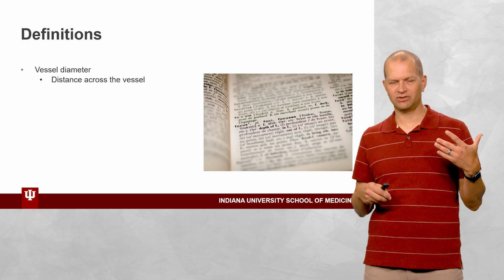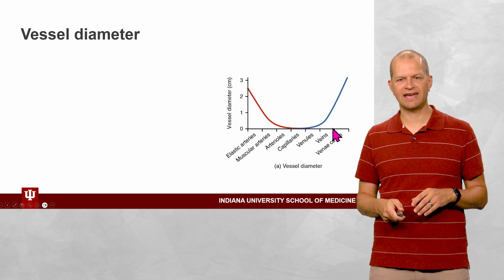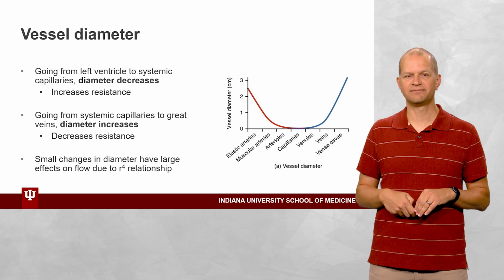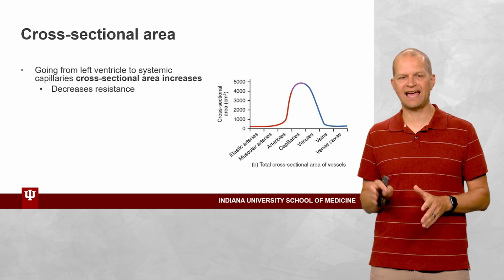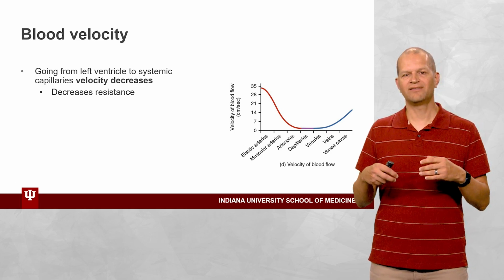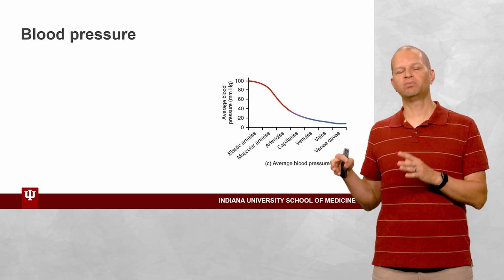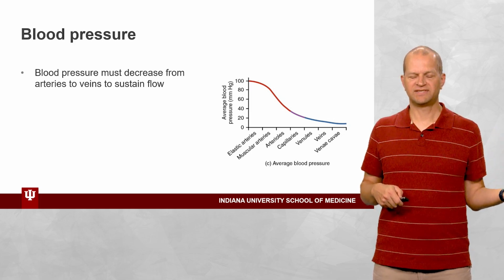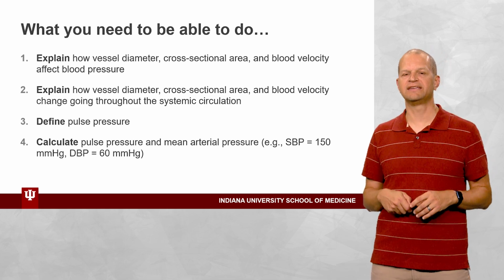PHSL-P 225 - Cardiovascular system - Blood pressure - Part 2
Blood pressure & its functional interrelationships with cardiac output, peripheral resistance, & hemodynamics
-Interpret relevant graphs to explain the relationships between vessel diameter, cross-sectional area, blood pressure and blood velocity
-Using a graph of pressures within the systemic circuit, interpret the pressure changes that occur in the arteries, capillaries and veins